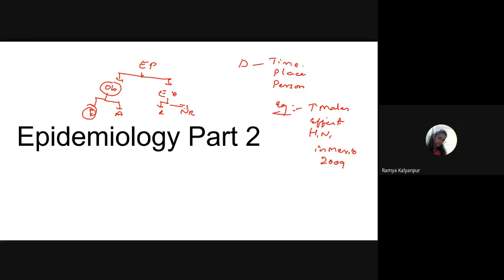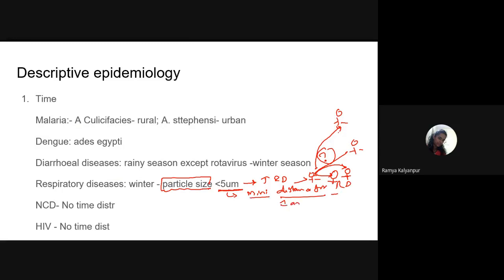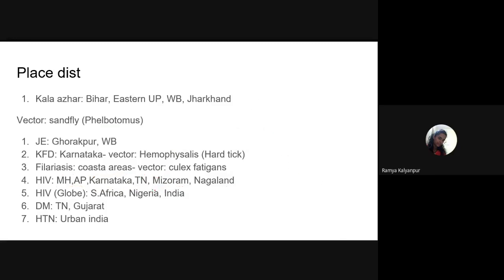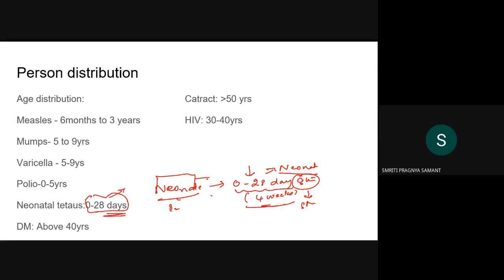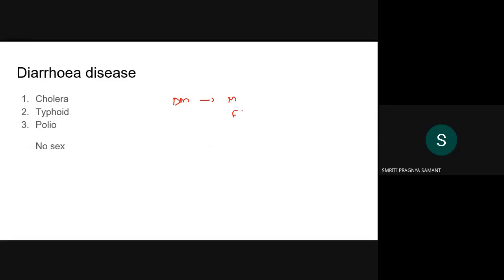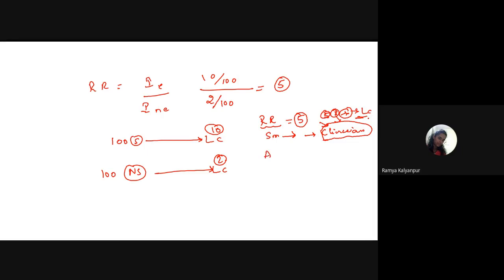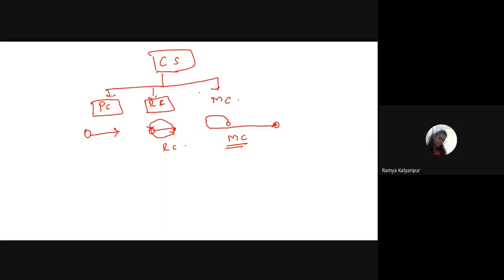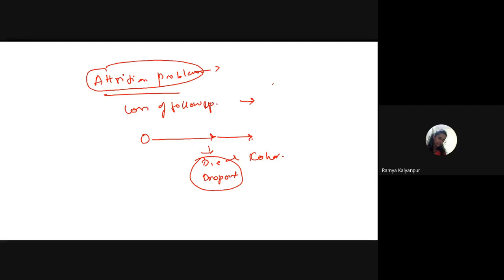Epidemiology part 2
This is for students preparing for NEET PG, FMGE,, NEET MDS and NExT.